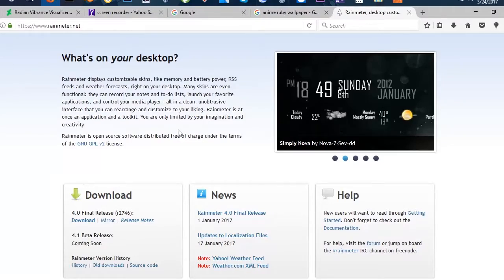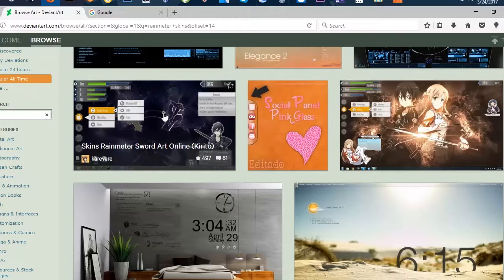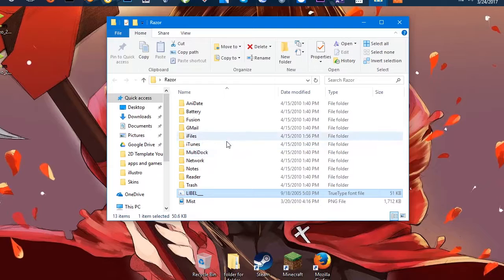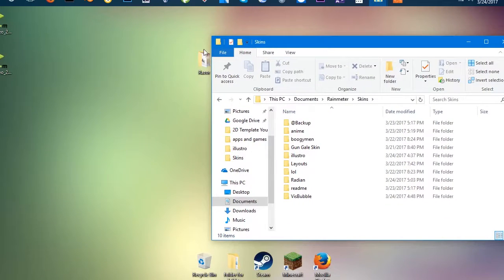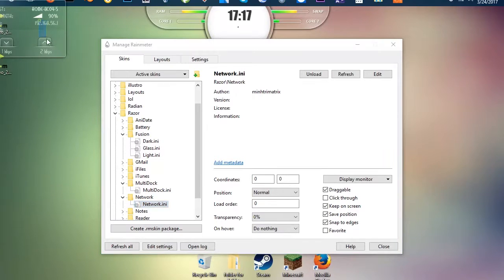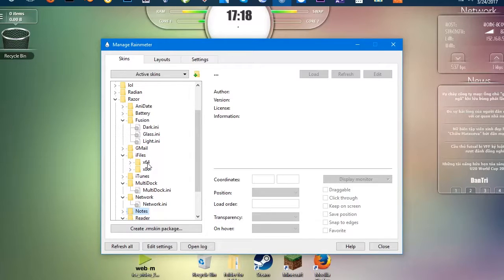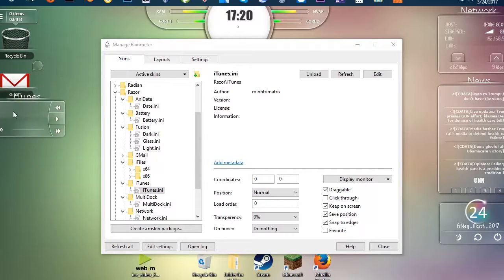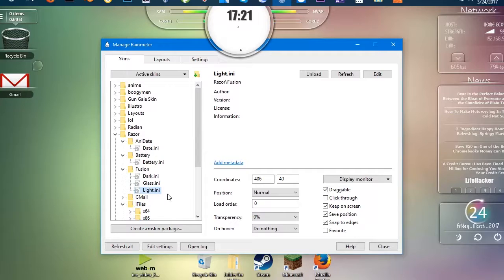How to install rainmeter and how to get skins for 2017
Hope you enjoy the video will making more of it and plus i am now using adobe premier pro cc now still have to get use to the the features lol  here are the links to the website